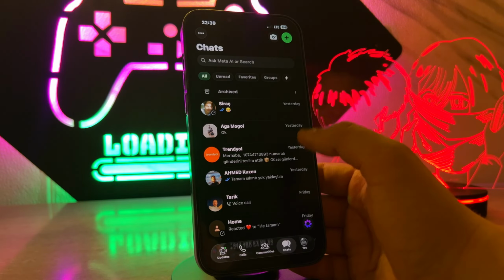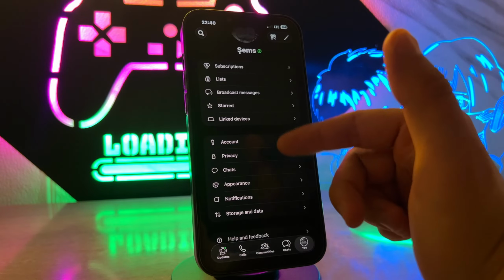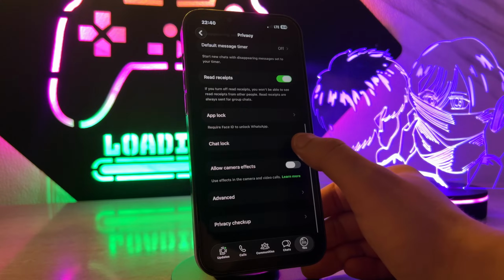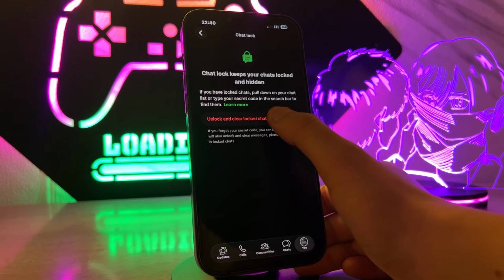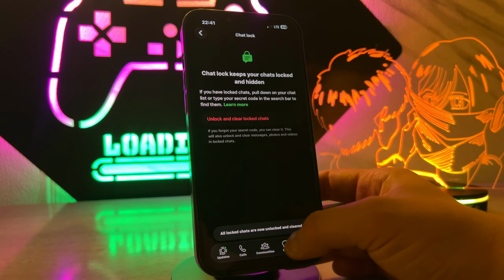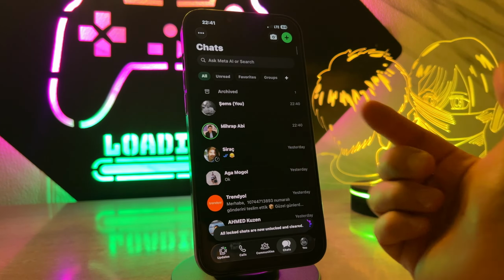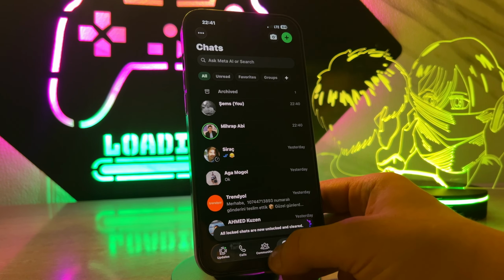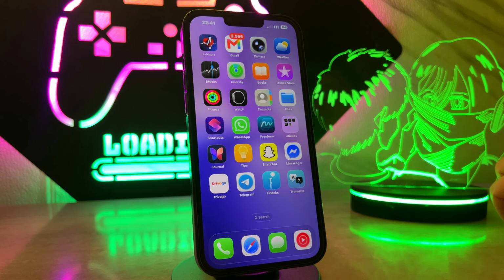You Can Now LOCK Individual WhatsApp Messages! 🔒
Learn how to lock WhatsApp chats to keep your private messages secure. Stop prying eyes from seeing your conversations today.

This tutorial shows you the exact steps to lock WhatsApp chats on your device. Whether you want to add an extra layer of security to sensitive conversations or simply keep your chat list clean, this method is for you. We focus on the built-in privacy features that allow you to manage your messages effectively without third-party apps.

By following these instructions, you can hide WhatsApp chats directly from your main screen using your Face ID. Once applied, your selected conversations will only appear in a protected folder, ensuring that your WhatsApp privacy settings remain intact and accessible only to you. This process is straightforward and keeps your data protected.

WhatsApp has a hidden privacy feature that lets you lock your private chats and keep your messages protected! 🔒📱

In this video, I’ll show you how to lock individual WhatsApp chats and keep your private conversations away from prying eyes. This simple WhatsApp feature can be extremely useful if you want more privacy and security.

Watch until the end to see how it works and how you can enable it on your device! 🚀